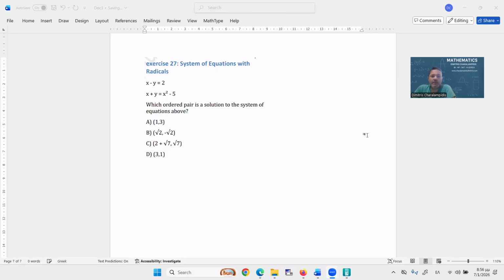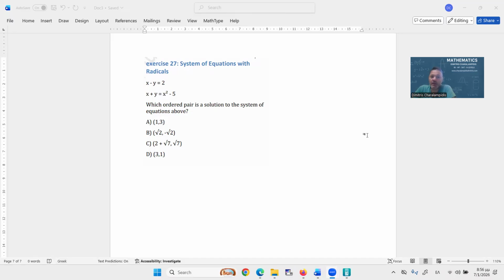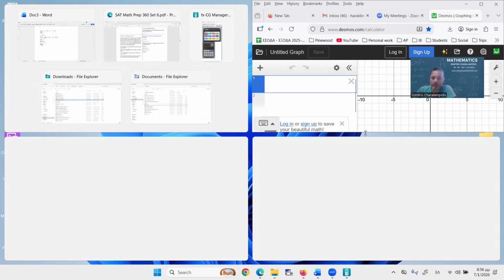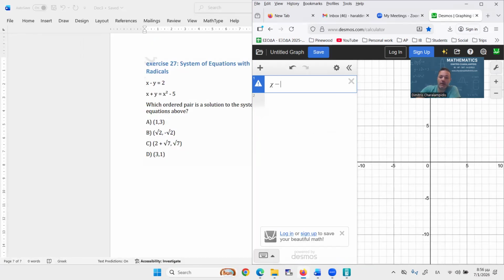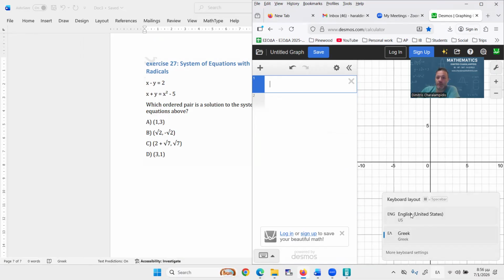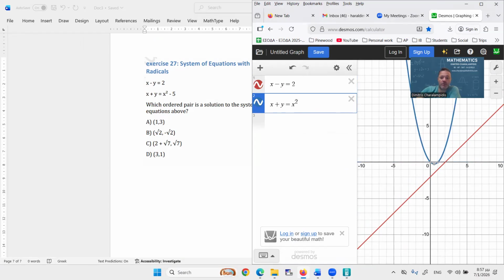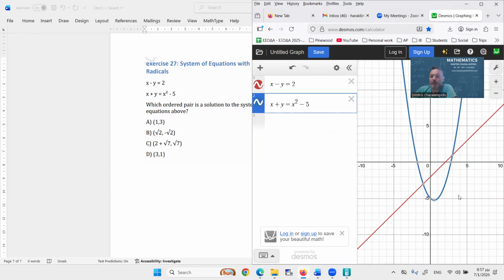s6e27 System of equations with radicals SAT Math solution